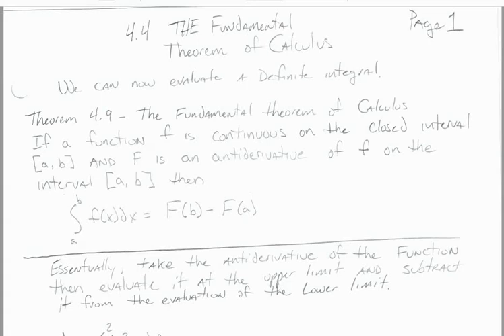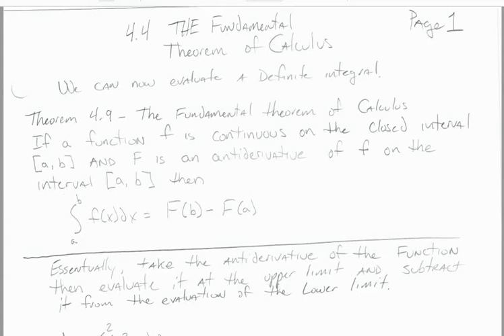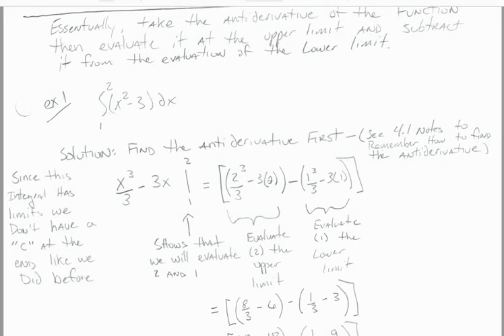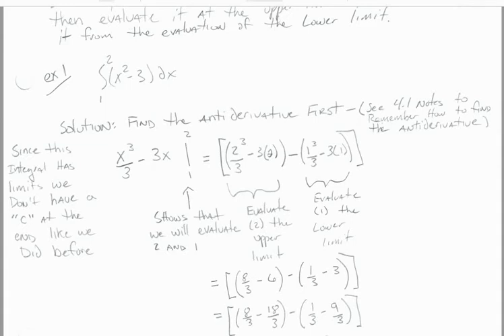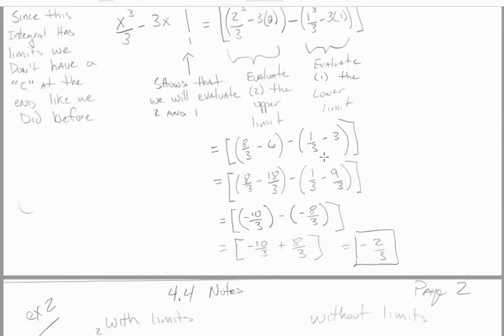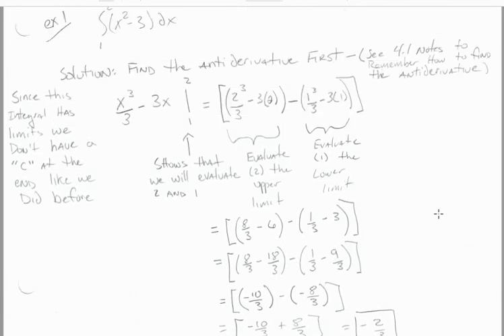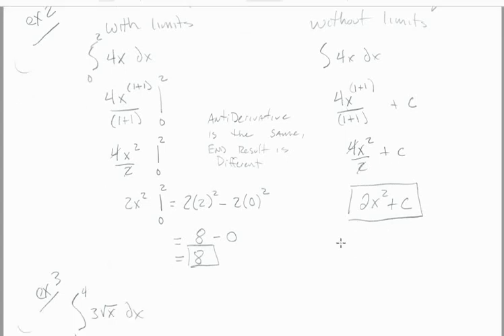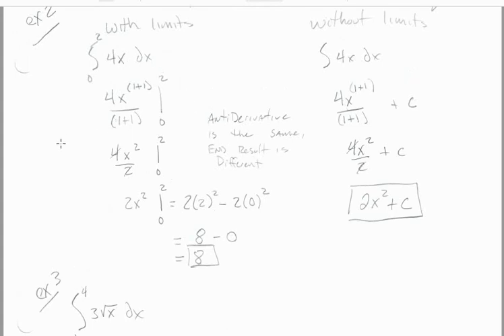4 4 Lecture Part 1 The Fundamental Theorem of Calculus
Evaluating a definite integral